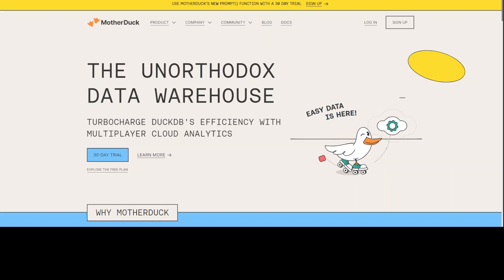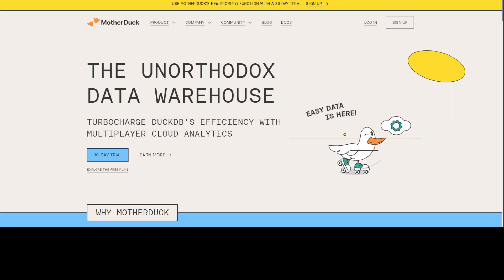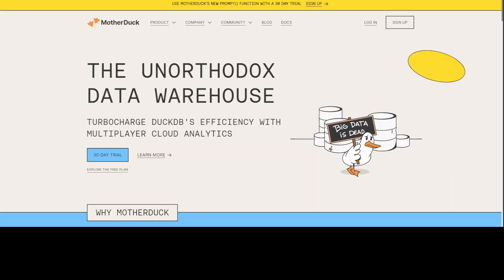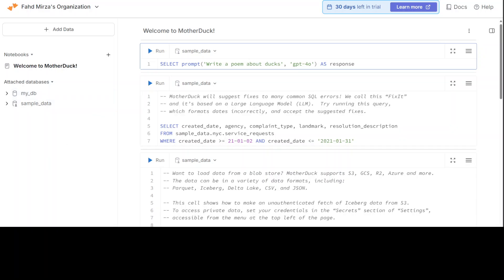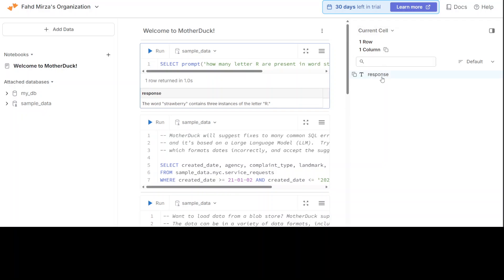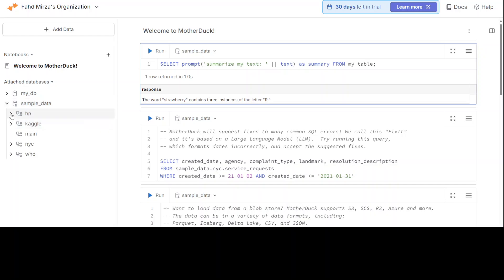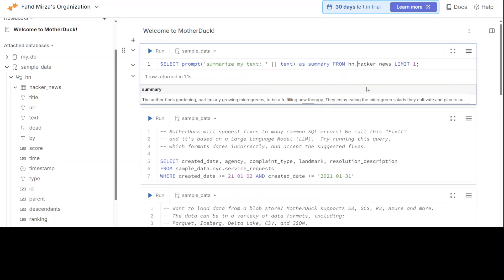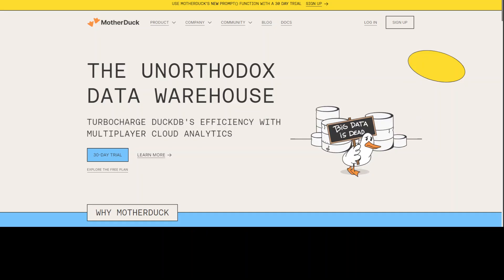MotherDuck Prompt Function - Power of LLMs with SQL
This video introduces MotherDuck's prompt() function which simplifies using LLMs and SLMs with text to generate, summarize, and extract structured data without the need of separate infrastructure.